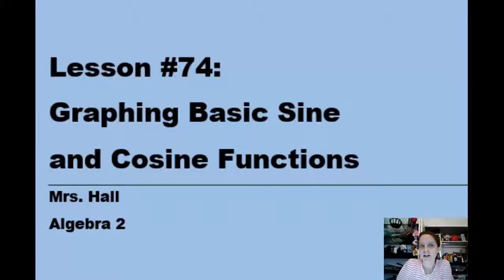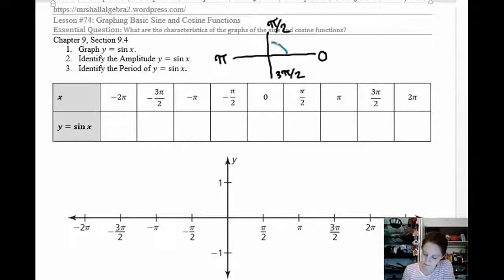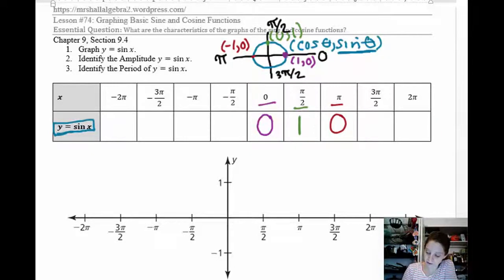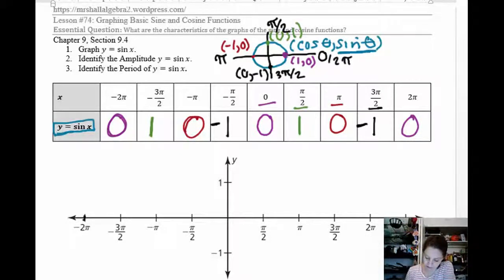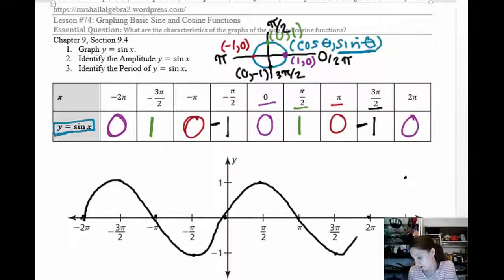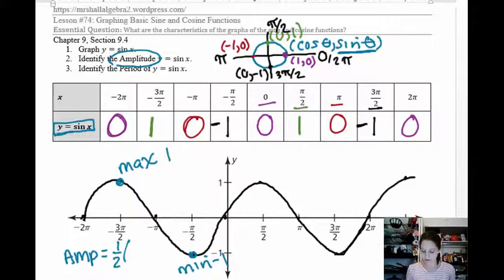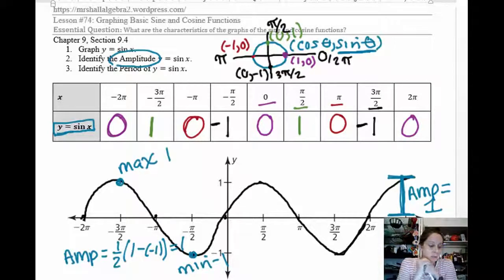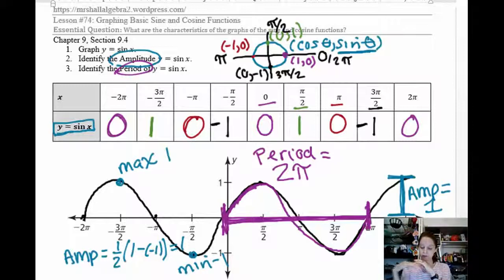Lesson #74: Graphing Basic Sine and Cosine Functions